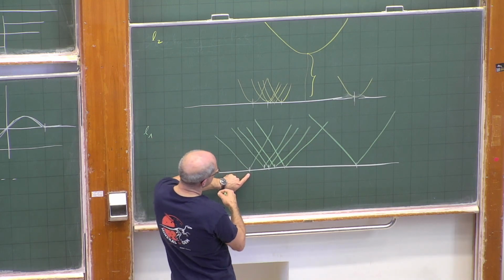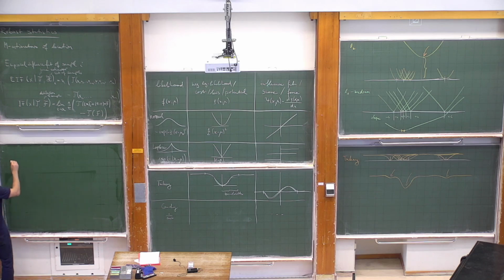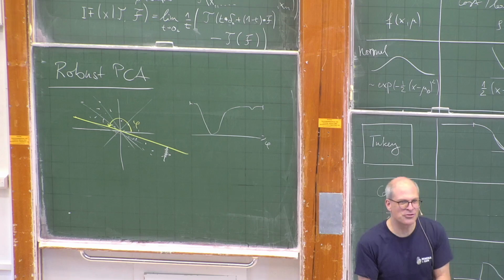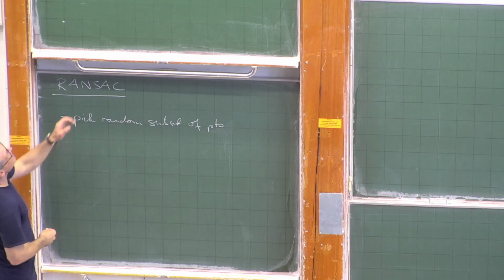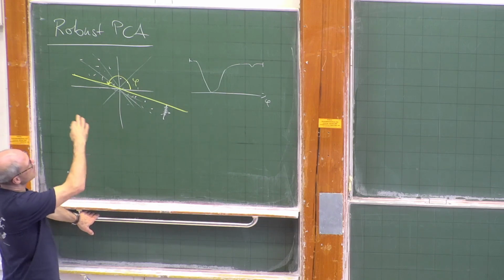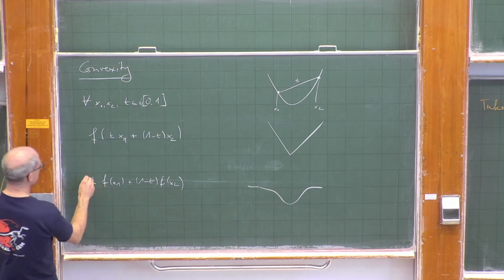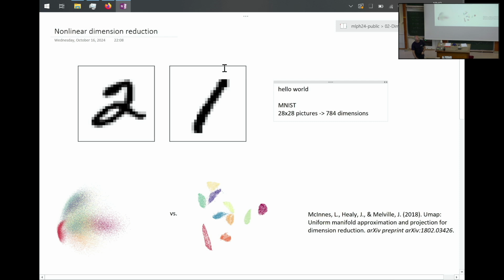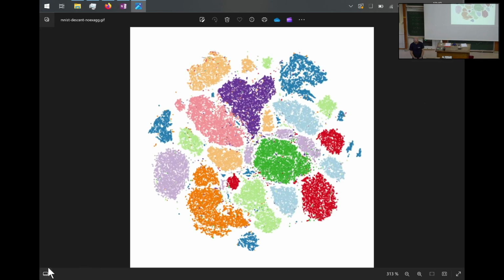17.10.2024: Nonlinear Dimension Reduction – Connection to Statistical Mechanics (Part 2)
00:00:17 – Location Estimator
00:11:13 – Robust PCA
00:26:28 – Initialization: RANSAC
00:30:54 – Convexity for Loss Functions
00:37:17 – Nonlinear Dimension Reduction